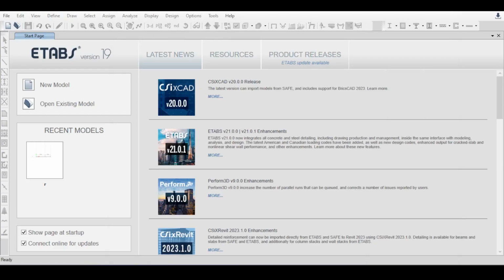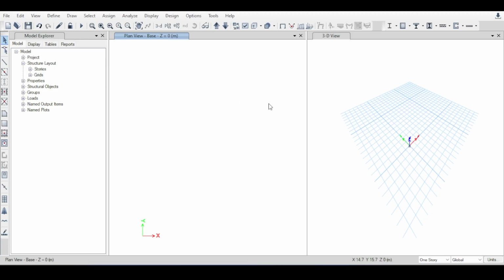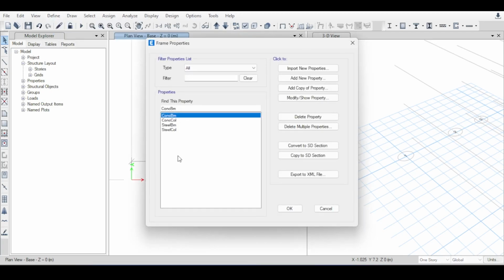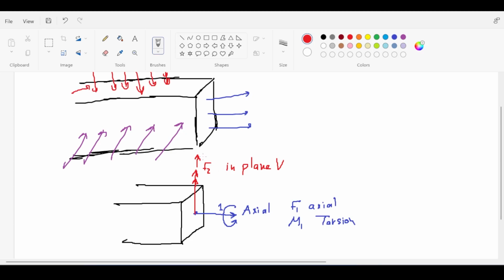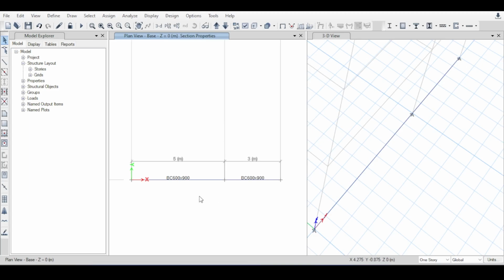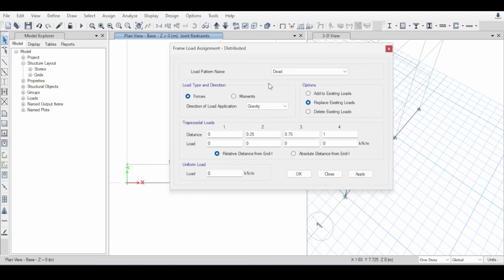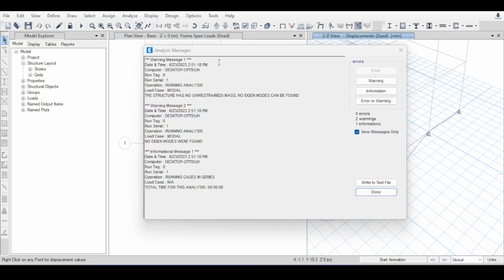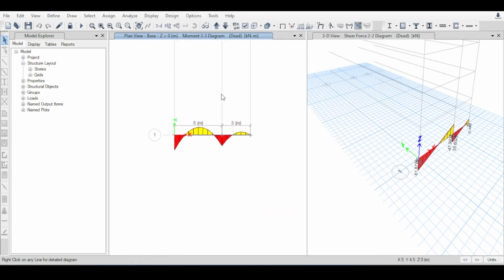Modeling a Simple Beam - ETABS Building Analysis and Design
Welcome to the ETABS series presented by the Civil Engineering Essentials Channel. In Today's video, we are going to discuss how to model a beam in ETABS and use ETABS' modeling and analysis abilities to present the results.

Current Video Ideas for the Future:
- N/A

Timestamps:
0:00 Introduction
0:38 Opening a new Model
3:24 Defining the Grid
5:28 Defining materials
7:01 Defining Section
9:23 Etabs Local Vector Systems
13:05 Drawing
14:52 Supports
17:16 Defining Loads
21:36 Analysis
22:33 Results
25:48 Outro